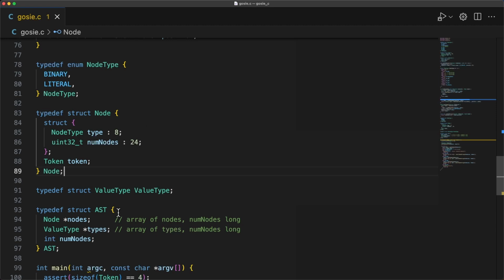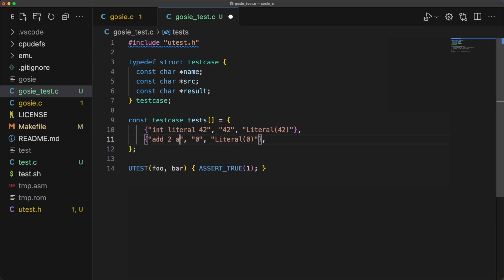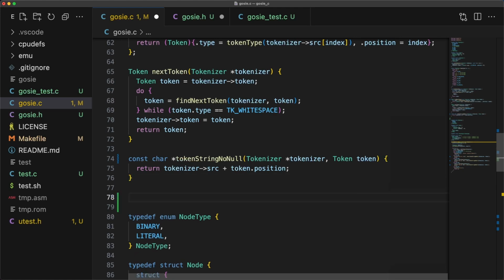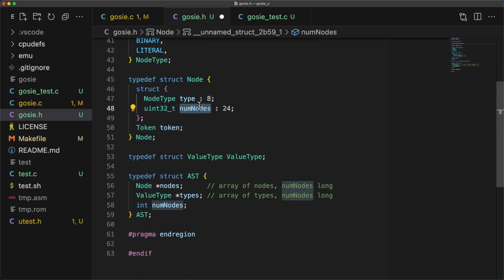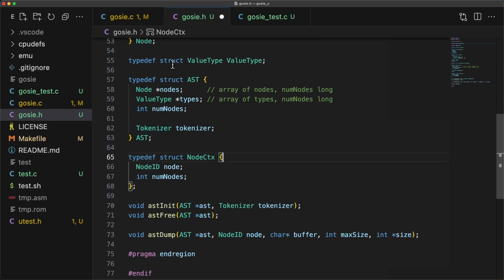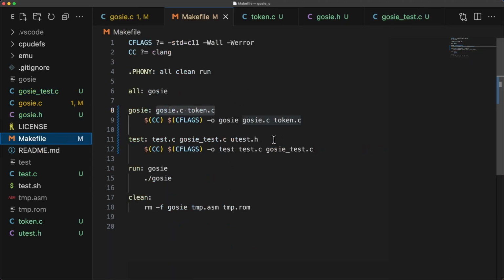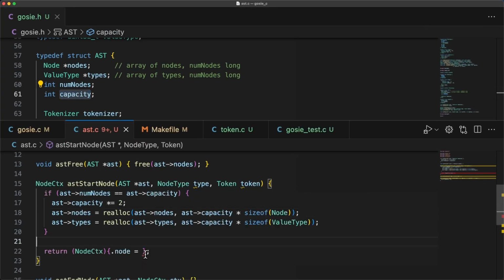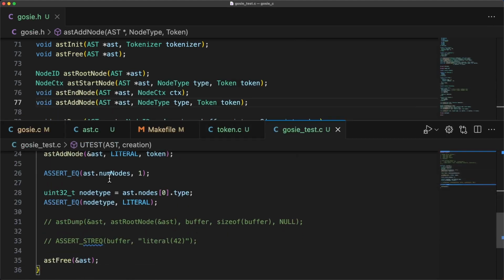[04] Abstract Syntax Tree Beginnings - Data Oriented C Compiler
The start of implementing the Abstract Syntax Tree, some refactoring, better testing facilities, and coding philosophies.

This series is incrementally building a C Compiler in C using Data Oriented Design as simply as we can.